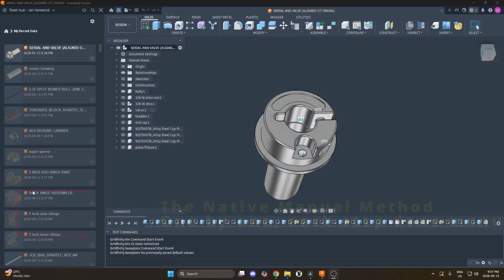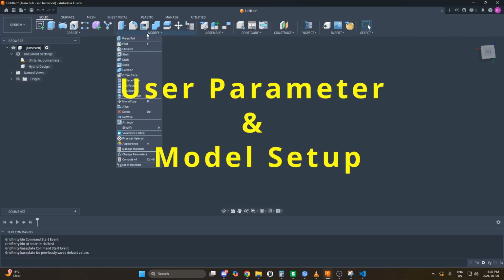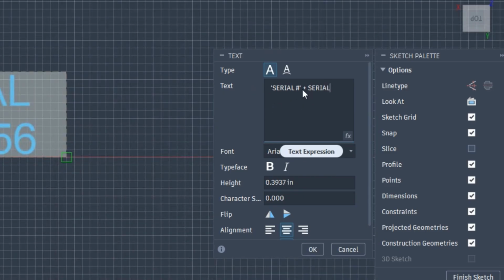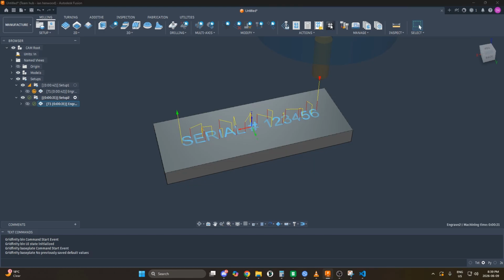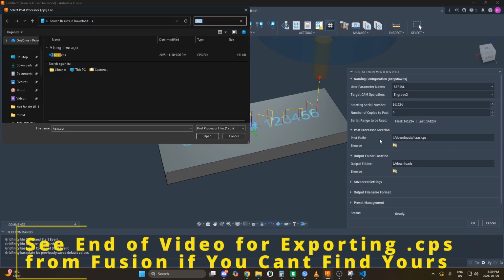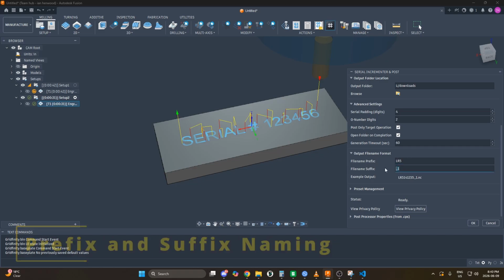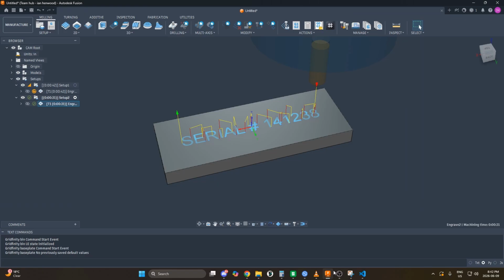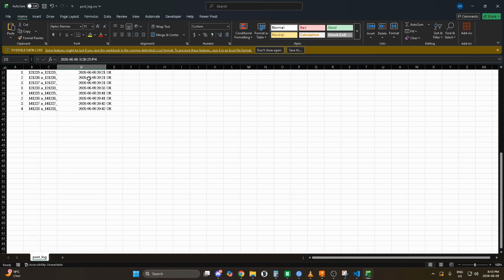Serial Auto Post ┃ Automatically Post Serial Numbers in Fusion 360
🚀 Automate Your Fusion 360 CAM Workflow
Stop wasting time manually updating serial numbers and reposting G-code. SERIAL AUTO POST automates the entire process, letting you generate sequential, tracked CNC programs for batch manufacturing runs with a single click.

Whether you are running production or lower quantity parts this add-in injects smart tracking parameters directly into your code to eliminate human error and keep your shop running efficiently.

⏱️ Key Features:
One-Click Batch Posting: Regenerate CAM toolpaths and export multiple G-code files simultaneously.

Automated Serial Numbering: Automatically increment and embed sequential serial parameters across sequential runs.

Zero-Data-Collection Privacy: Secure, local automation that works entirely within your Fusion 360 environment.

🛠️ Get the Add-In
👉 Available now on the Autodesk App Store!
[Placeholder]